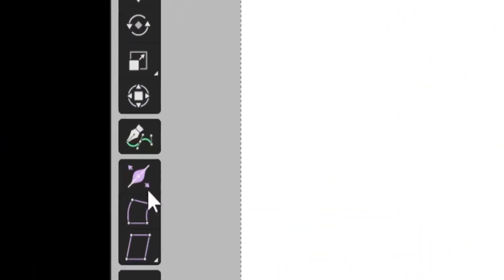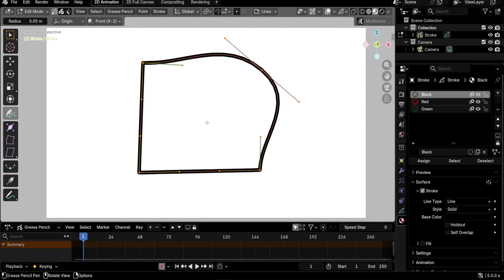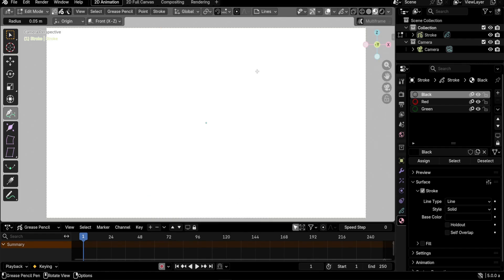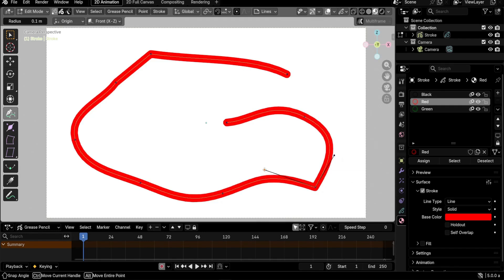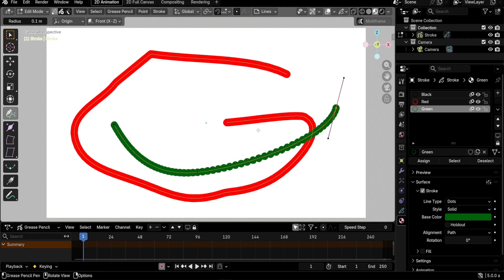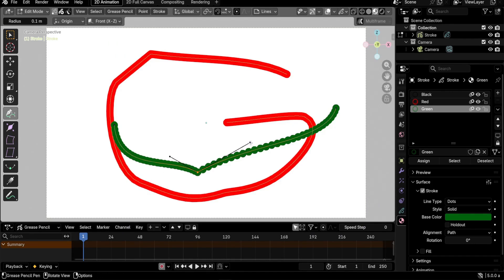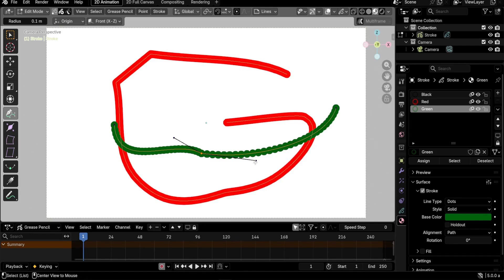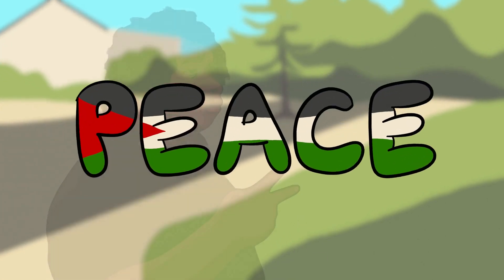New Pen Tool in Blender 5.0 - Full Grease Pencil Tutorial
After Motion Blur, here's a new Grease Pencil feature coming in the latest Blender 5.0 - The Pen Tool. We will see what it does and a full tutorial on how to use it efficiently.

03:43 pen tool settings: radius, placement, material
04:44 create different handle types while drawing
05:16 how to move a point or handle
05:36 how to add / dissolve points
06:14 how to start drawing a new curve
06:46 increase the curves resolution
07:23 move/adjust segments
08:15 double click to switch handle types
08:34 toggle free/aligned handles
09:56 constrain handle rotation angle
10:18 move point from the handle
11:15 why do we need the move entire point feature
12:06 alternative ways to edit curves